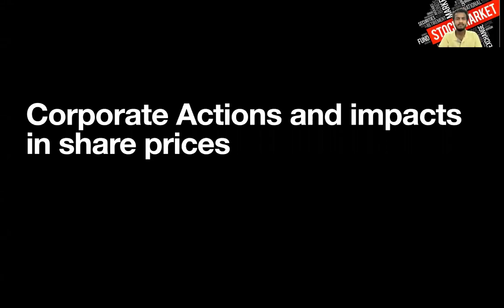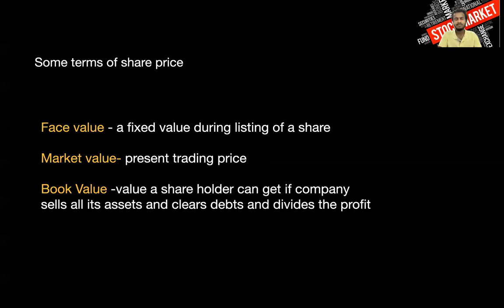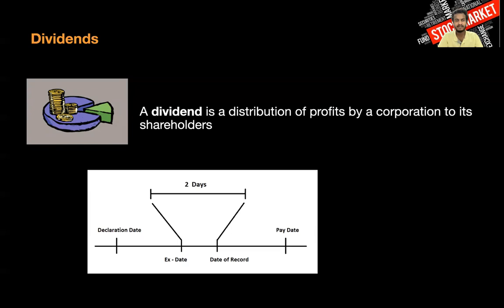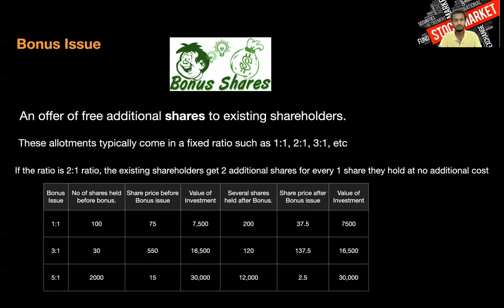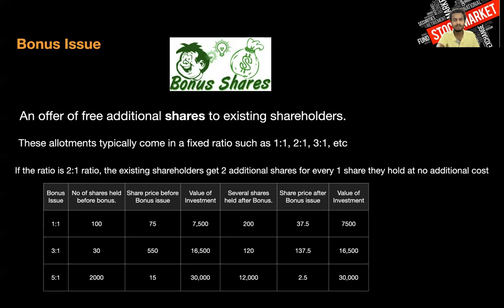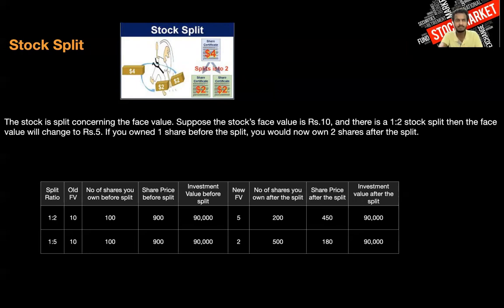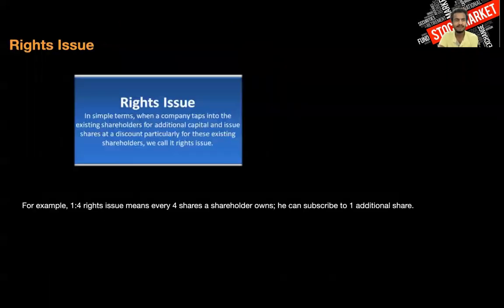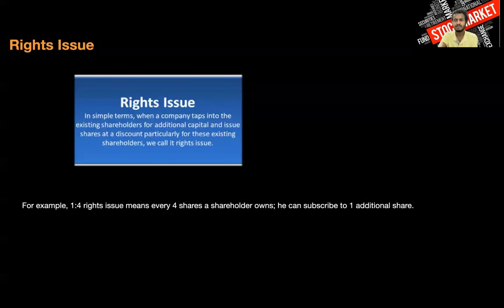9 Corporate actions and Impacts on share price